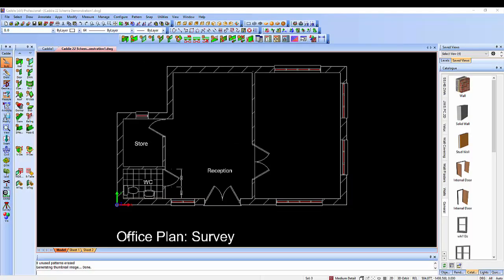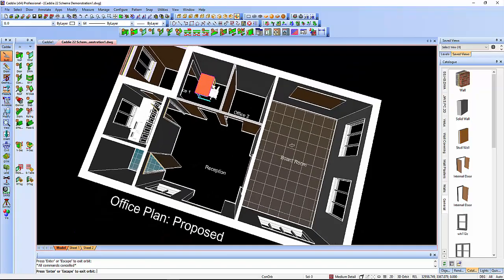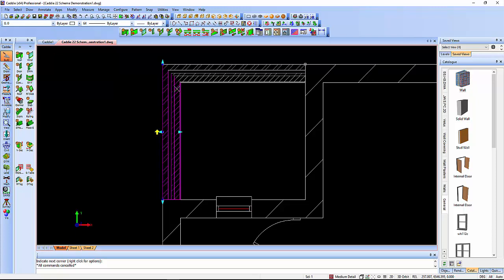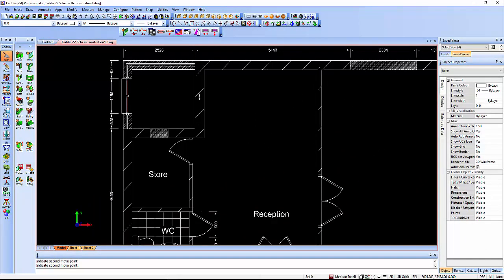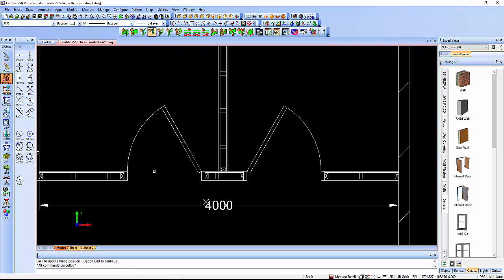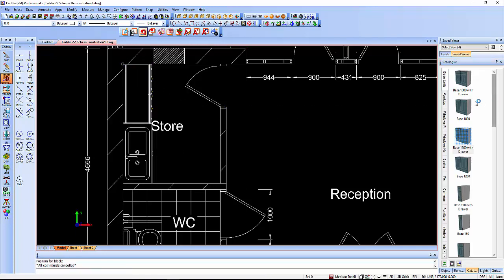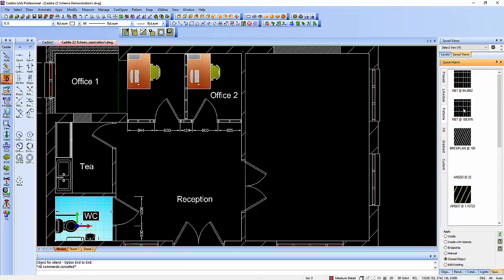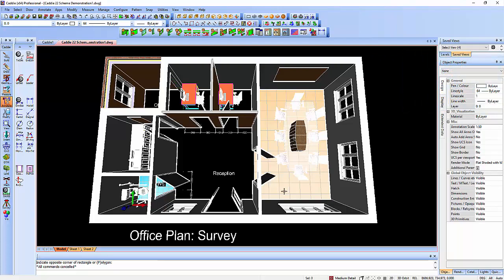#2 Survey to Scheme Proposal made simple using Caddie AEC Build Tools in Caddie AEC .dwg software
Video Description:
How to turn a survey drawing into a scheme proposal with 2D Plan and 3D model using Caddie's AEC Build tools.

Create Walls, adding doors and windows using Caddie's AEC Build commands to create a 2D Plan and 3D Model.

Use the add Walls and 'Drag & Drop' Wall, Doors and Windows straight into Walls using the Caddie Catalog.

Add AEC Dimensions that automatically update to reflect the changes you make to the drawing.

Change AEC Dimension Styles using Object Properties, and amend Dimension Styles to make drawing wide changes to the way Dimensions look.

Include Window Styles for renovation and mods.

Replace Windows with 'bricked-up' opening in just a couple of clicks.

Copy and edit Doorstyles to produce a new double door configuration using the Dynamic Context Toolbar.

Add Multi-View Blocks for Accessible Toilet and Office furniture including computer desks and conference table.

Add Hatching using Quick Hatch.

Note:
Requires support of AEC Objects as delivered by Caddie Professional, and support for PDF Underlays as provided by Caddie Professional version 22 Build 3 onwards.